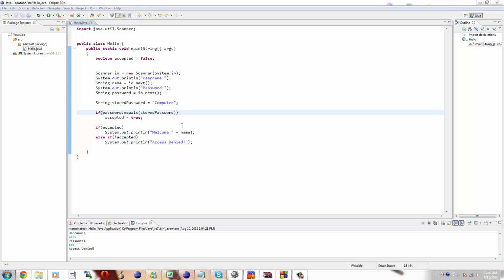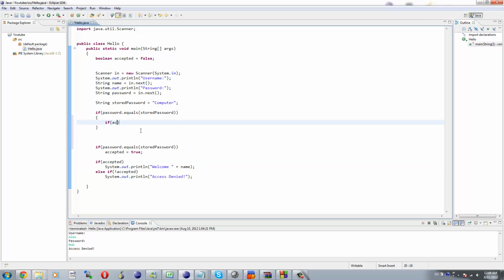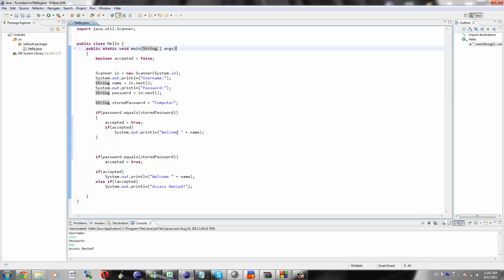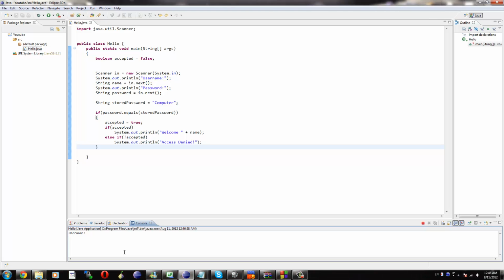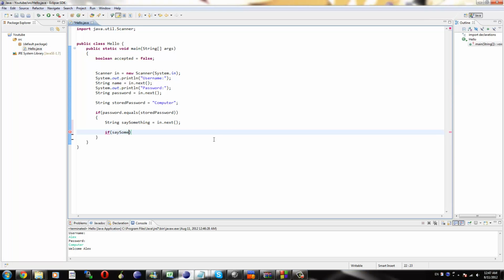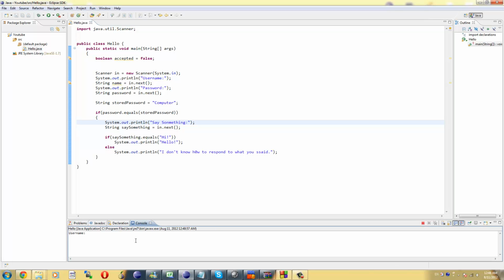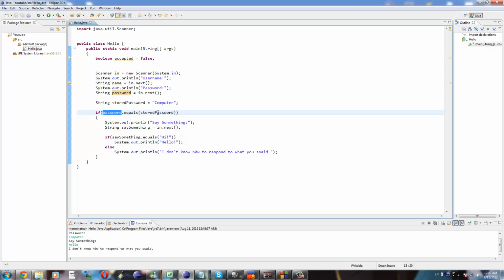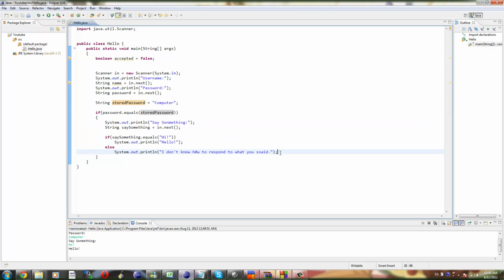Java Programming Tutorial 10: Bird Nests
I'm going to talk to you about nesting your conditionals.